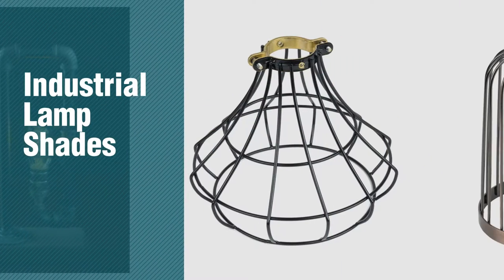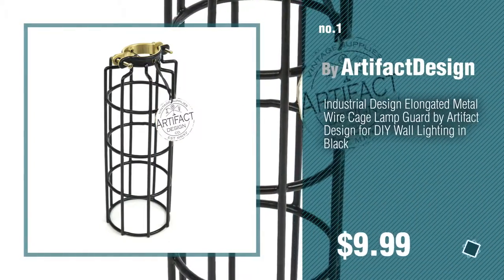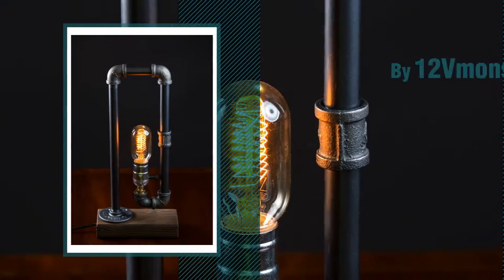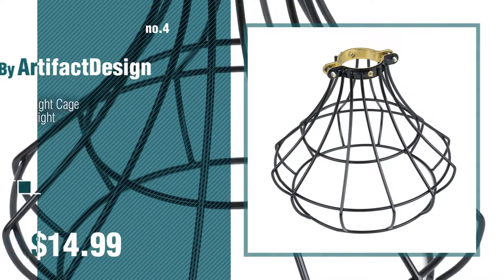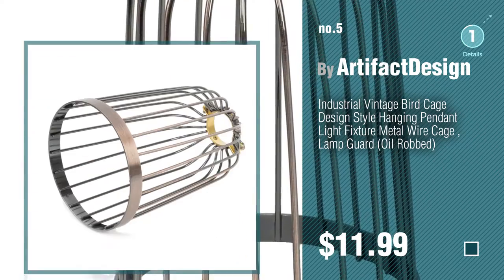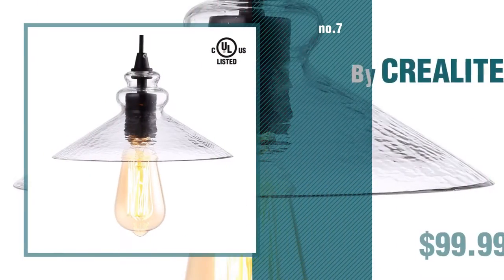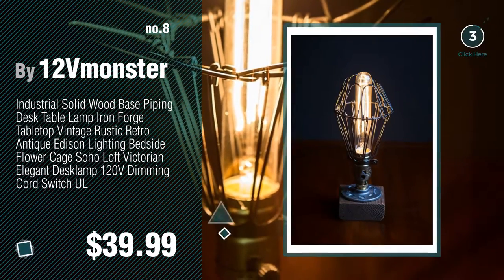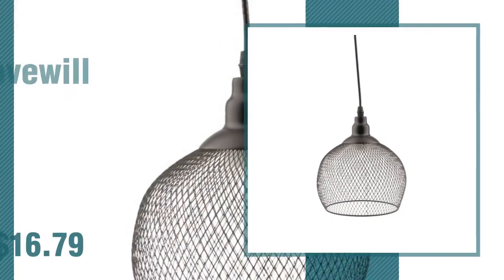Industrial Lamp Shades // New & Popular 2017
Black Friday / Cyber Monday Industrial Design Elongated Metal Wire Cage Lamp Guard by Artifact Design for DIY Wall by ArtifactDesign

Black Friday / Cyber Monday Frideko 3 Pack of Vintage Industrial DIY Black Metal Bird Cage Lamp Shade Lighting Cover by Frideko

Black Friday / Cyber Monday Minimalist Industrial Steampunk Desk Lamp Wood Base w Iron Piping Vintage Antique Designer by 12Vmonster

Black Friday / Cyber Monday Industrial Vintage Style Light Cage Lampshade for Pendant Light Lamps Black by ArtifactDesign

Black Friday / Cyber Monday Industrial Vintage Bird Cage Design Style Hanging Pendant Light Fixture Metal Wire Cage , by ArtifactDesign

Black Friday / Cyber Monday B&P Lamp 10" Industrial Style Metal Lampshade (Red) by B&P Lamp

Black Friday / Cyber Monday CREALITE Vintage Style 1-light Hanging Lights with Glass Shade in Modern Industrial Edison by CREALITE